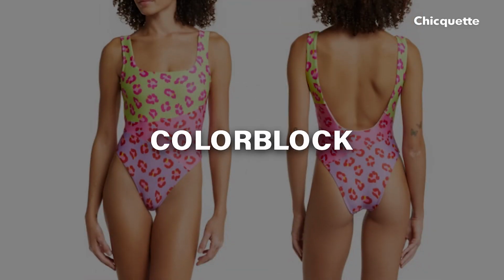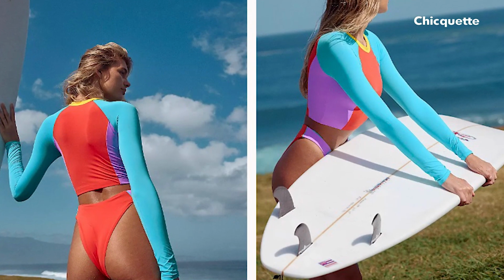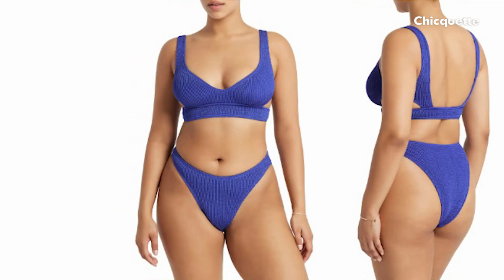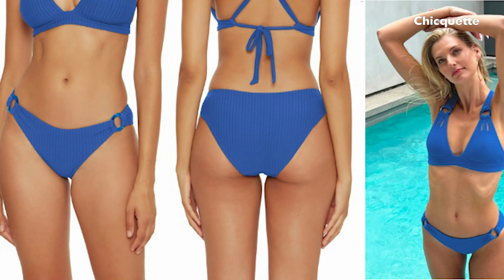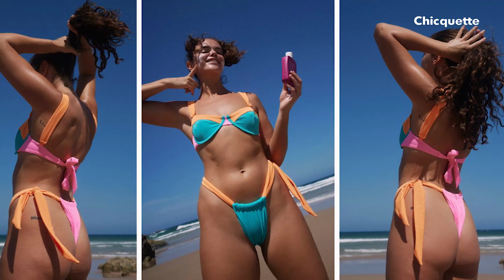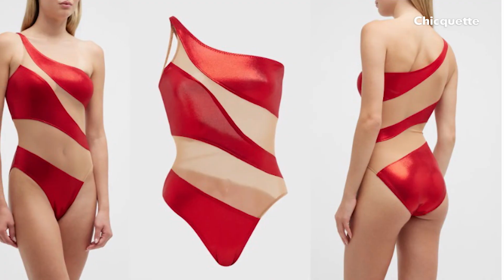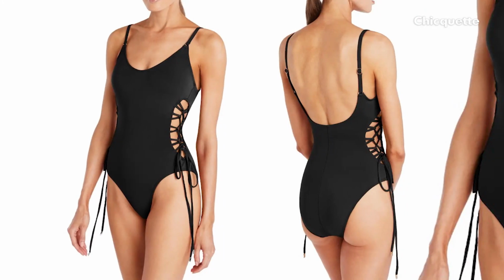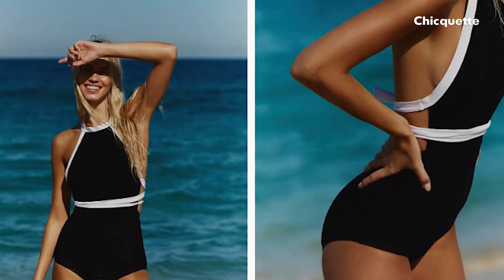SWIMSUIT TRENDS 2023 Top 10 Wearable Styles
Swimsuit Trends 2023! Top 10 Swimsuit Trends to wear this summer. For women who want to see the latest swimsuit trends that are popular this season: from retro styles to 90s style, high cut bikinis, ruffle and ruche swimsuit style, to long strings and straps, underwire bikinis.
What to wear summer 2023 the swimsuit edition.

⭐️⭐️⭐️⭐️⭐️ PRODUCTS MENTIONED ⭐️⭐️⭐️⭐️⭐️
Block Color:
Emma Side Lace Colorblock Strapless
Emma Side Lace Colorblock
Black and White two Piece L*Space
Farm Rio Colorblock Leopard
Free People Colorblock Bikini
Free People Colorblock Rash Top
Free People Shorts

High Leg Cut:
Vitamin A High Leg Cut Pink
Aruba High Leg Cut Bikini
Billabong Band Style
Billabong Narrow Style
Billabong Coverage Style

Cutouts:
Bound Cutout Blue
River Island
Free People
Becca Fucsia
Becca Blue Top
Becca Blue Bottom: ​​

Sporty 90s Style:
Baywatch Red One Piece
Jade Swim Metallic
Robin Wrap
Becca Halter Top
Sea Level Green One Piece
Sea Level Blue Halter Top
Swim tee

Underwire Bikinis:
Underwire One piece
Free People Bustier
Free People Matching Bikini
Neon Block Colors Underwire Top
Neon Block Colors Underwire Bottom
Free People Tie Top
Free People Tie Bottom

Ruffle and Ruching:
Turquoise Anthropology Ruffle Bottom
Turquoise Anthropology Ruffle Top
Smocked Black Top
Smocked Black Bottom
White Anthropology Ruffle Lace Up Top
White Anthropology Ruffle Lace Up Bottom
Red Zimmerman Ruche One Piece
White Stripes One Piece

Mesh and Crochet:
Norma Kamali Snake Mesh
Norma Kamali Leopard Mesh
Black Underwire Mesh
Robin Piccone Mesh One piece
Robin Key Mesh One Piece
Robin Mesh Top
Robin Mesh Bottom
Pink Crochet Top
Pink Crochet Bottom

Strings and Straps:
Free People Bikini Bottom
Free People
Robin Lace up
Robin V-neck One Piece Strings

Bold Prints:
Mara One Piece Print
Sunshine 79 Deco One Piece
Sunshine 79 V-Plunge Floral
Sunshine 79 Floral Top
Sunshine 79 Floral Bottom

Retro:
SIR Belted Green
Anthropologie Neutral Belted – my favorite pick
Free People
House of AAMA Retro One piece shorts

Softbox lighting
Umbrella lighting
Camera tripod

0:00 Intro
0:22 Block Color
2:24 High Leg Cut
3:49 Cutouts
6:00 Sporty 90s Style
6:58 Underwire Bikinis
8:06 Ruffle and Ruching
9:26 Mesh and Crochet
10:56 Strings and Straps
11:42 Bold Prints
12:14 Retro